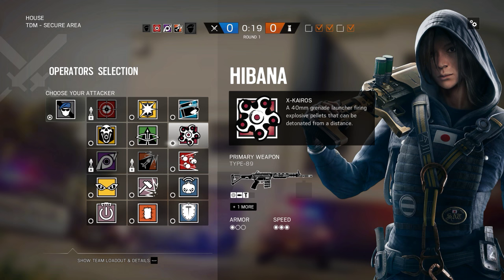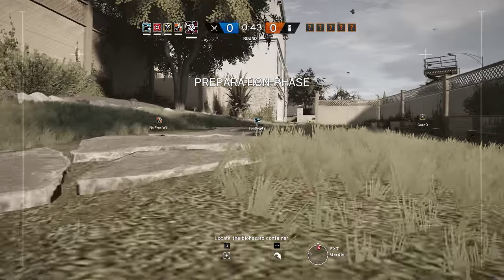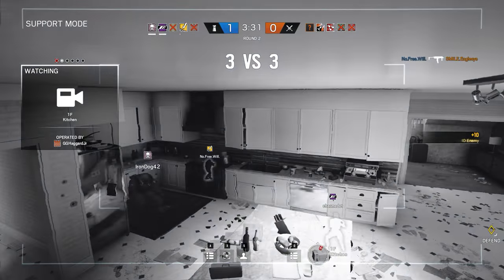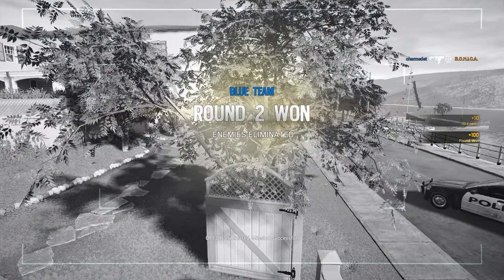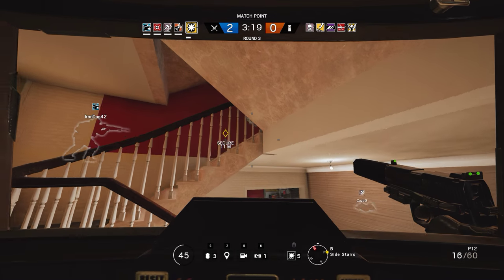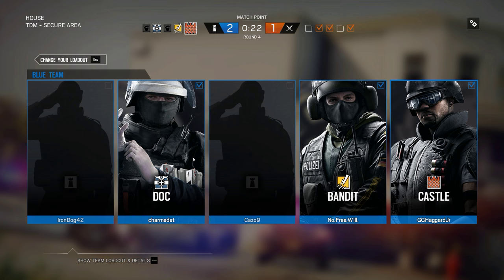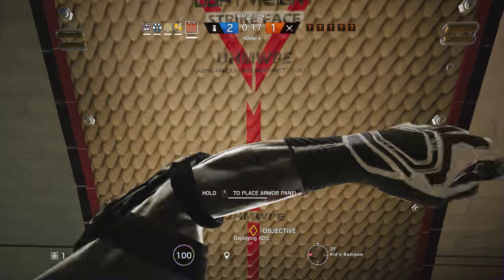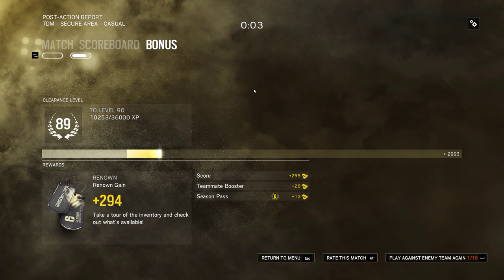Rainbow Six Siege + Part 725 + House TDM Secure Area + pcgaming crew